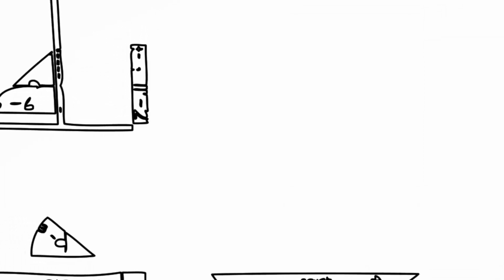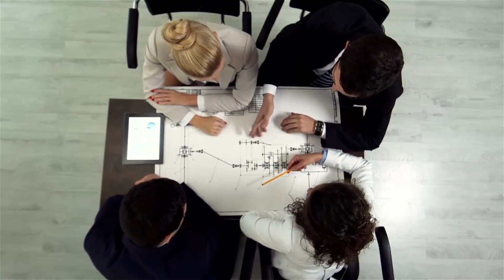47D324A7 28CA 47F9 9230 FD08D9D07181